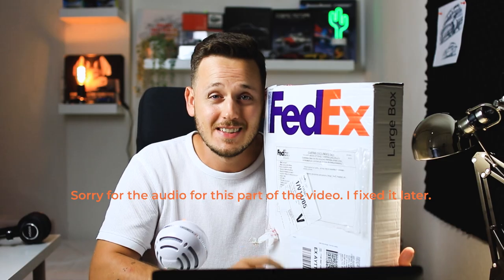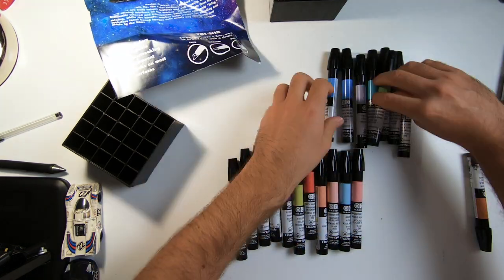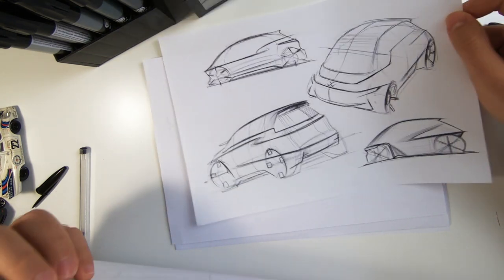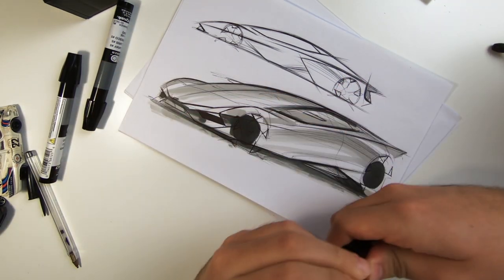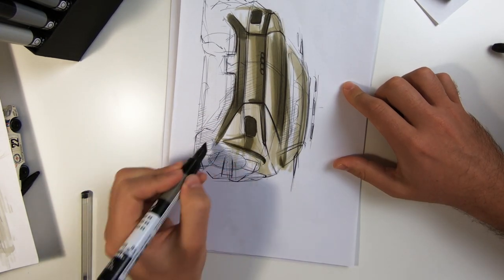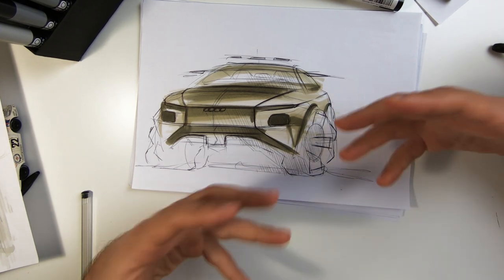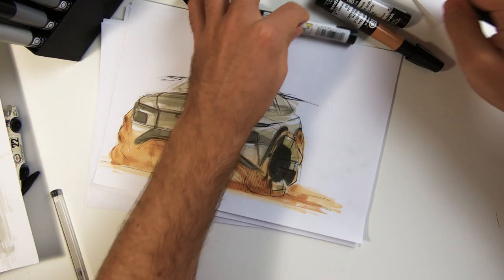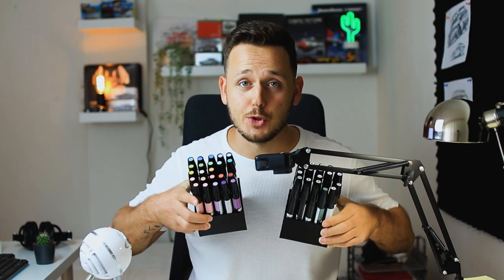Use Markers Like a Professional Car Designer! 💥🎊 includes my favorite markers!!!